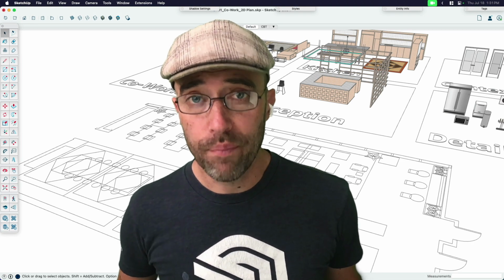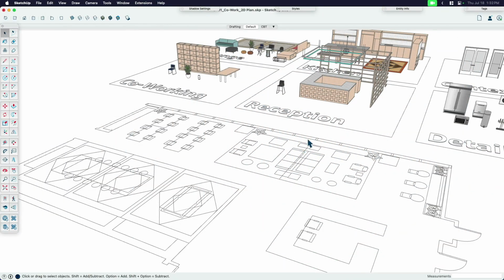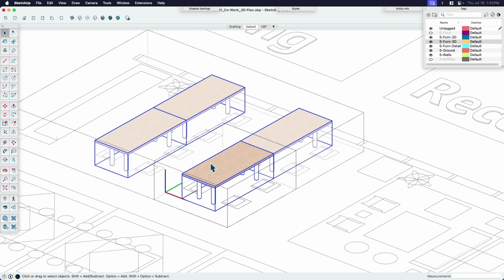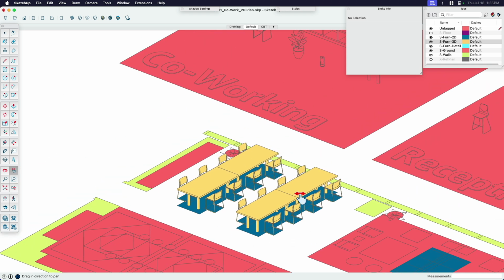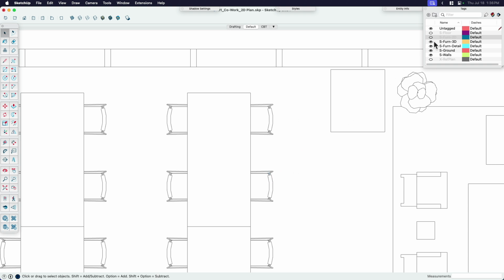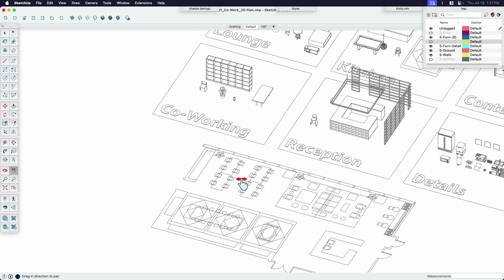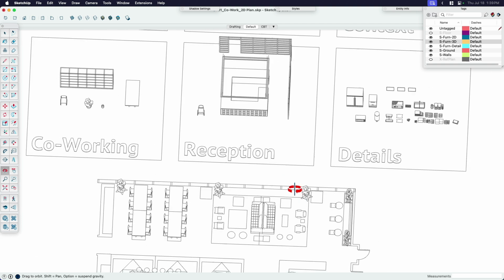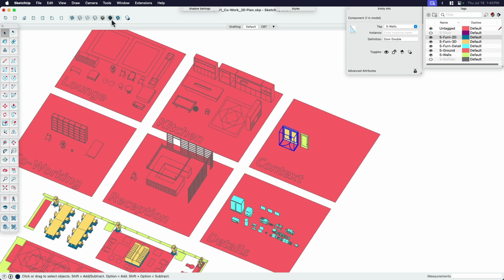2D or not 2D? That is the Floor Plan Furnishings Question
Follow along with Eric as he walks you through his method for combining both 2D and 3D components together for easy toggling back and forth so your floor plan shows the right amount of information at all times.

Enroll for free in the full Commercial Interiors course over at SketchUp Campus